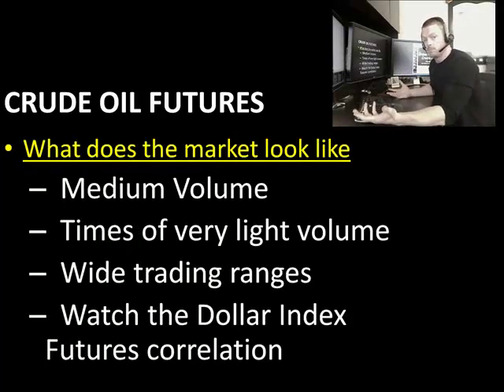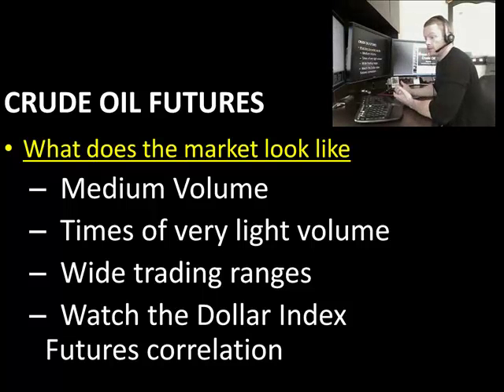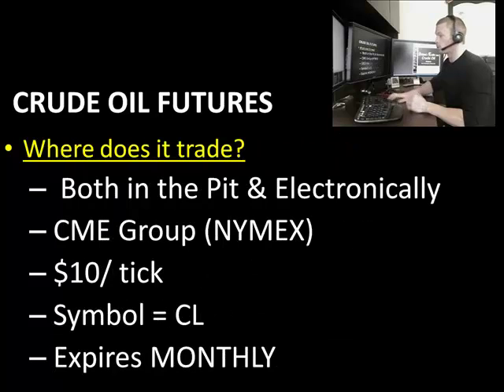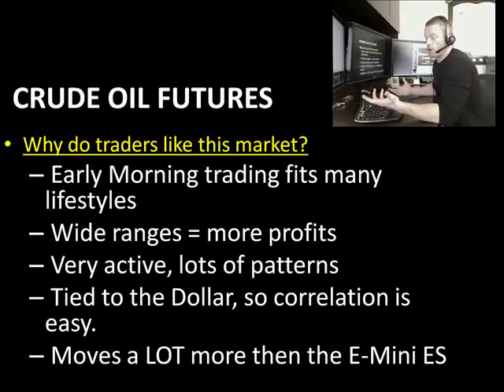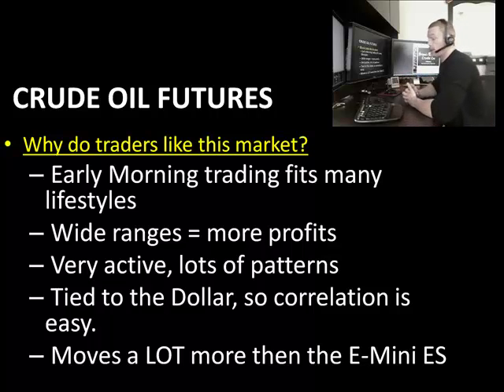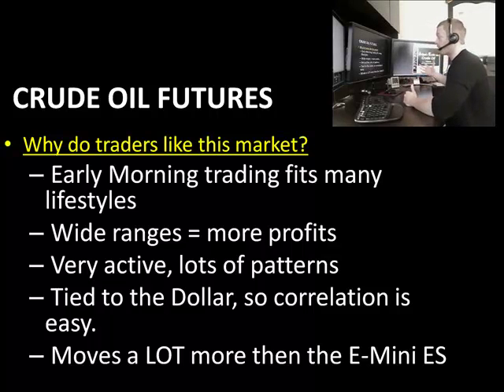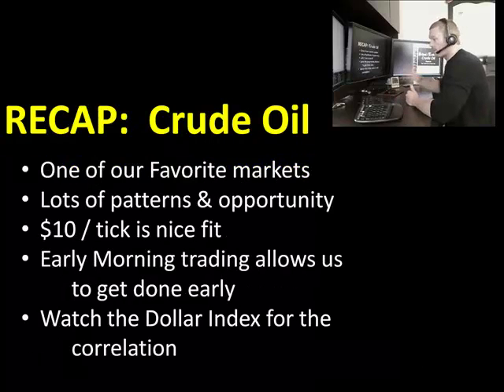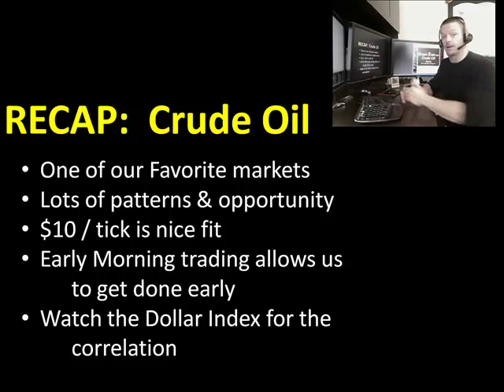Crude Oil Contract Specifications